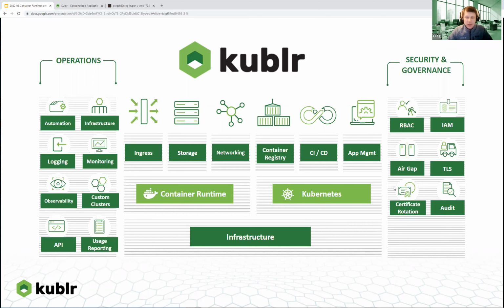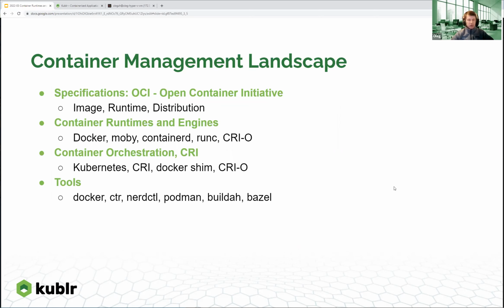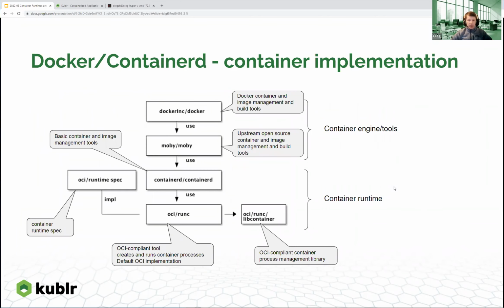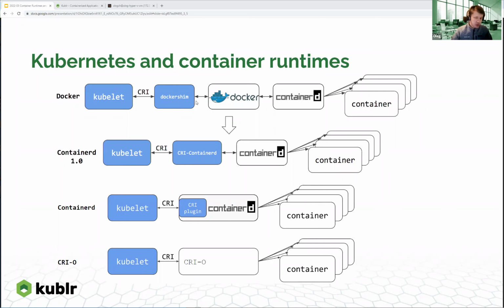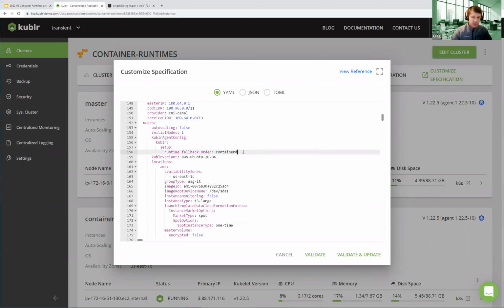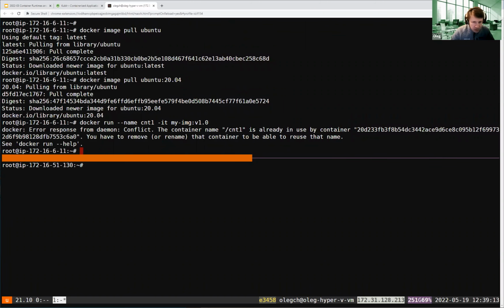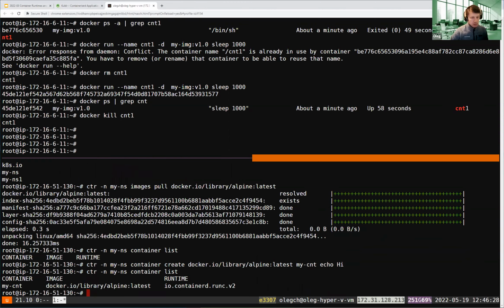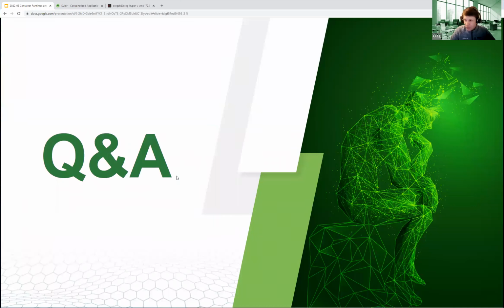Learn How to Pick the Right Container Runtimes & Tooling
Container runtimes and tools have multiplied and matured since Docker brought containers to the mainstream a decade ago. So which of the many options available should developers and system administrators choose for building and running containers? In this cannot-miss webinar, Oleg Chunikhin, CTO at Kublr, will provide a review and analysis of the most popular options to help you make the very best choice for your environment.